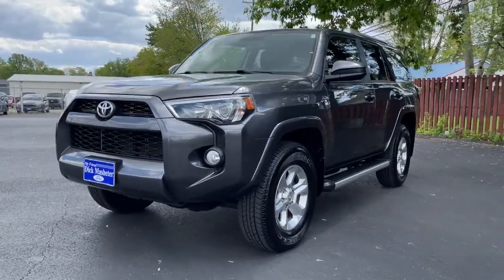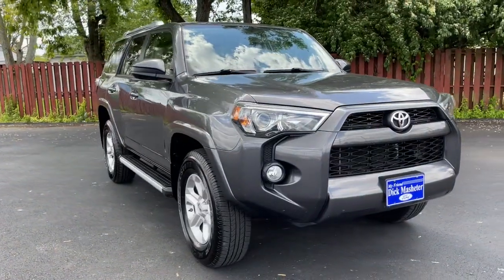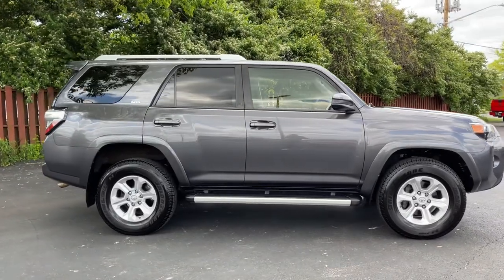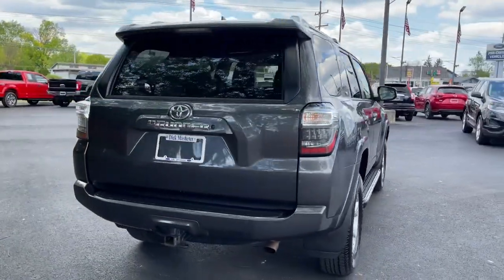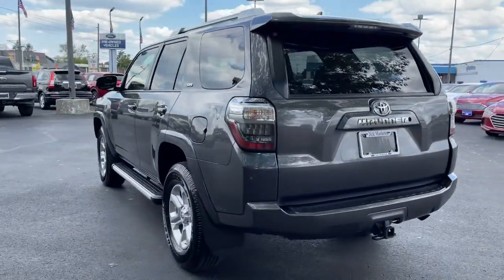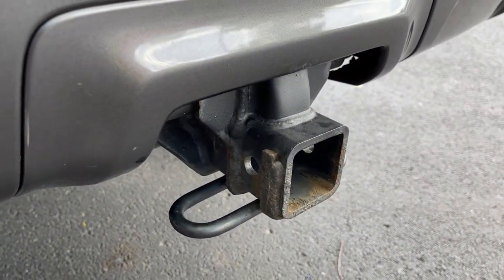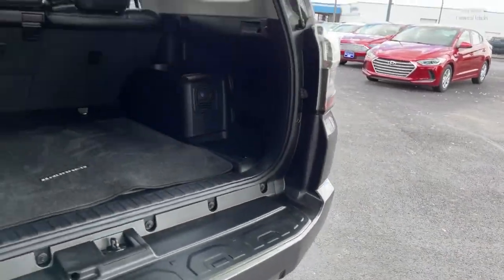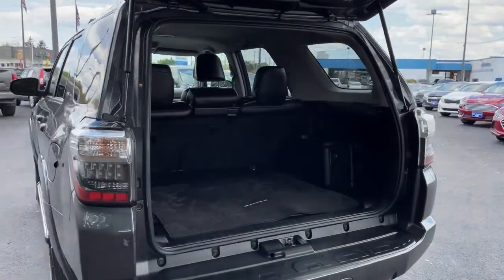2015 Toyota 4Runner Columbus, Reynoldsburg, Westerville, Dayton, Springfield, OH 25328A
Magnetic Gray Metallic Used 2015 Toyota 4Runner available in Columbus, Ohio at Dick Masheter Ford. Servicing the Reynoldsburg, Westerville, Dayton, Springfield, OH area.
Used:
New:
2015 Toyota 4Runner SR5 Premium - Stock#: 25328A - VIN#: JTEBU5JR3F5230744

Magnetic Gray Metallic 2015 Toyota 4Runner Clean CARFAX. SR5 Premium 4WD 5-Speed Automatic with Overdrive 4.0L V6 SMPI DOHC 4WD, Sand Beige w/Leather Seat Trim.Recent Arrival!Awards:* 2015 KBB.com Best Resale Value Awards